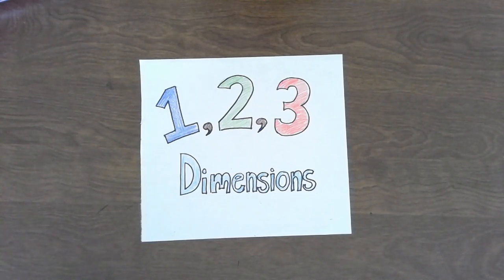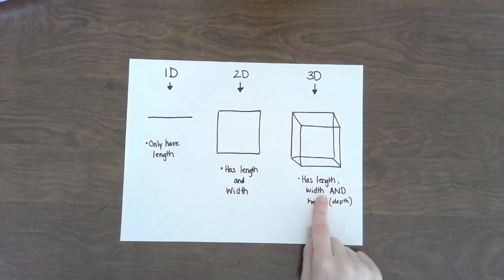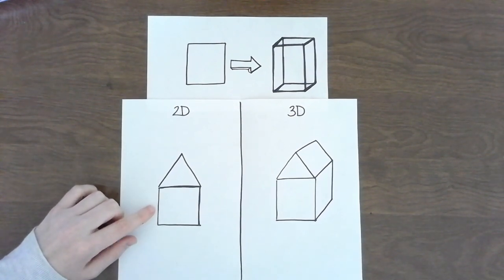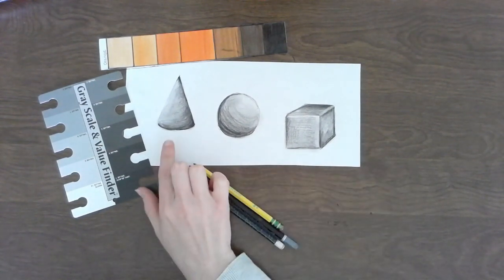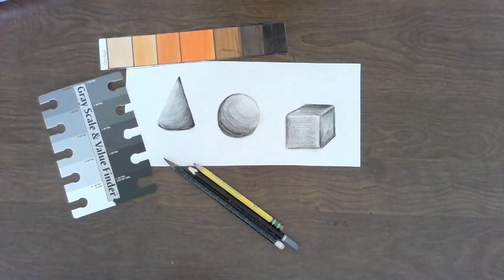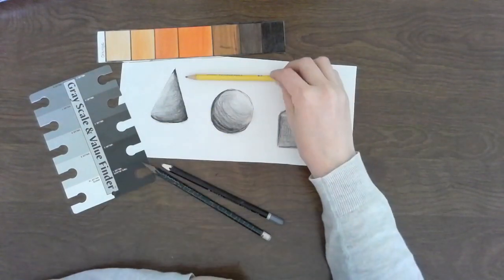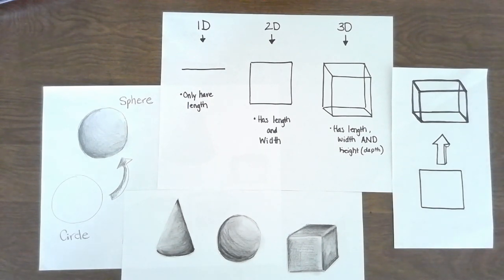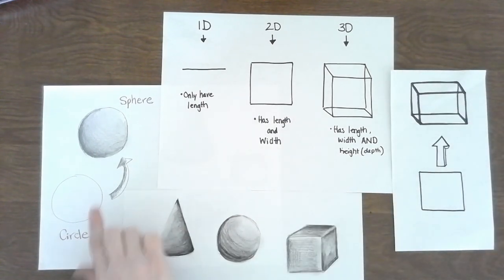1,2,3 Dimensions in Art